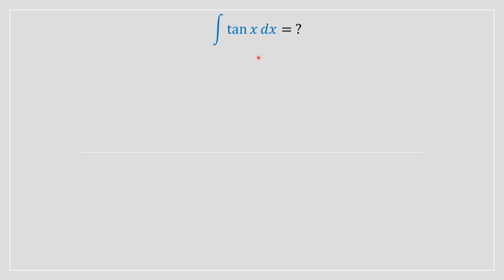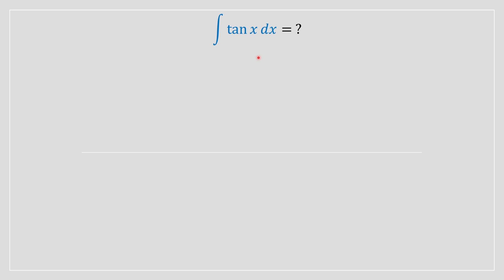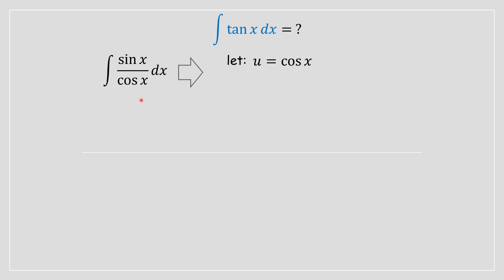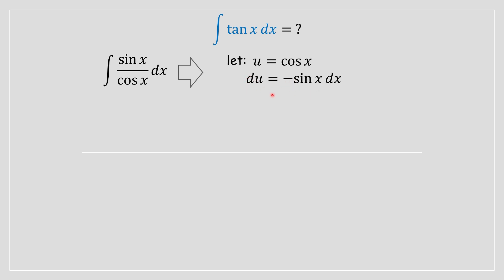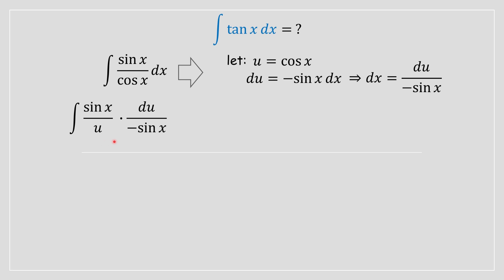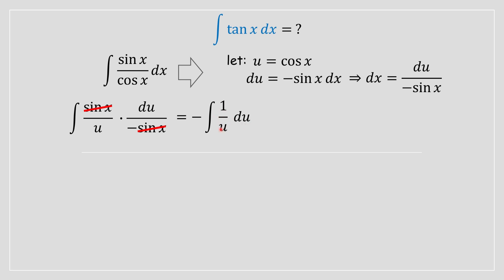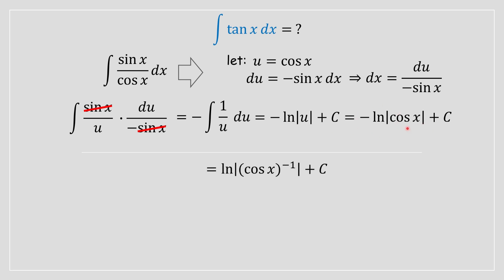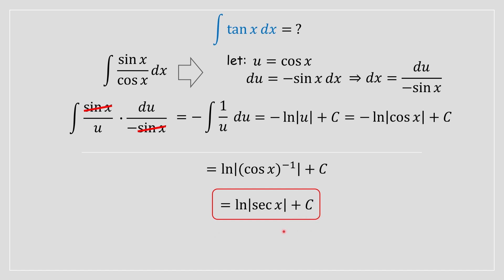Integral tan(x) Proof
In this video, we'll break down the integral of tan(x) using the u-substitution technique in a clear and engaging manner.